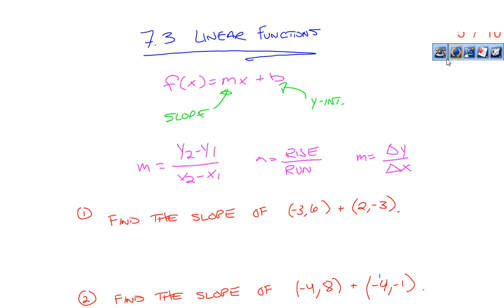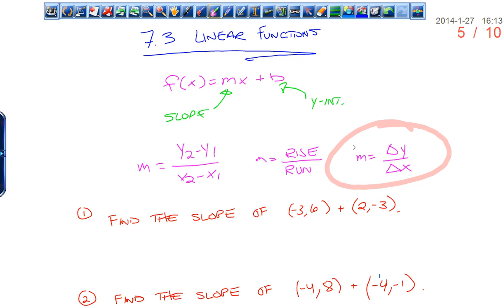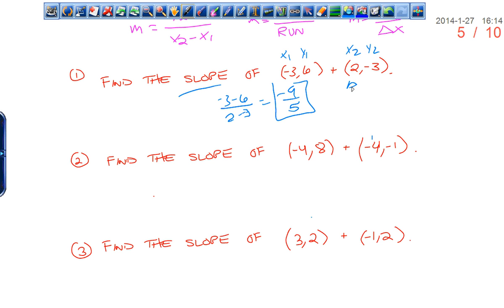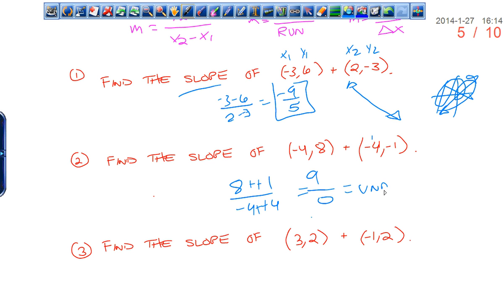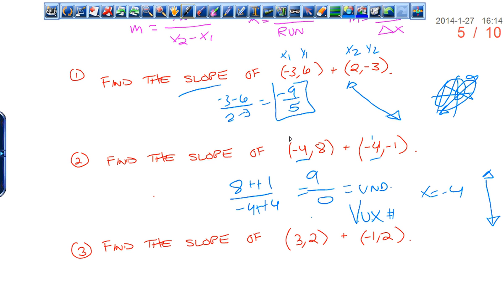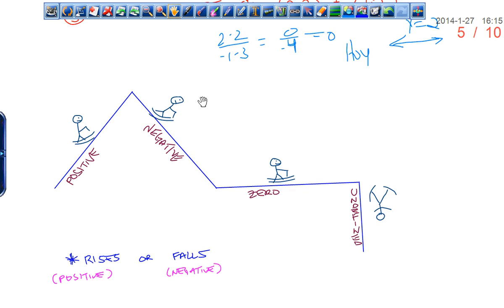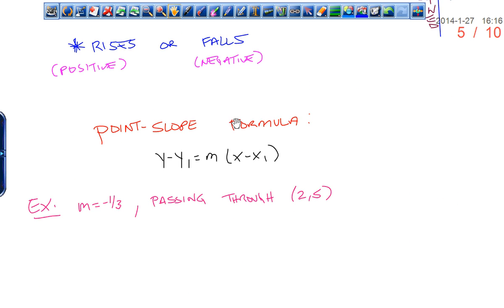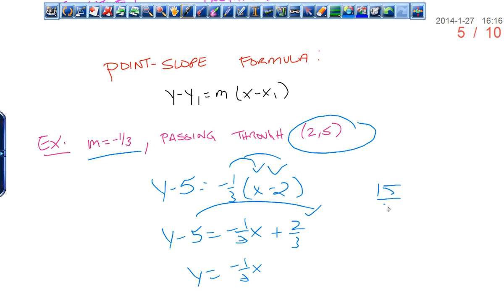7 3 Linear Functions Pre Cal